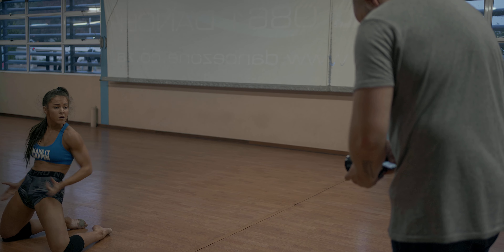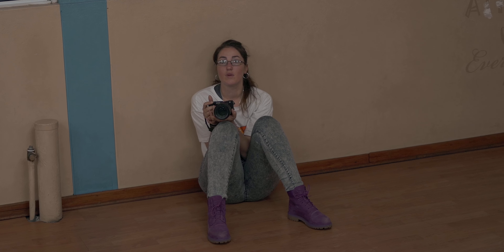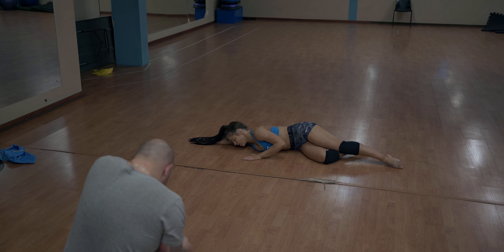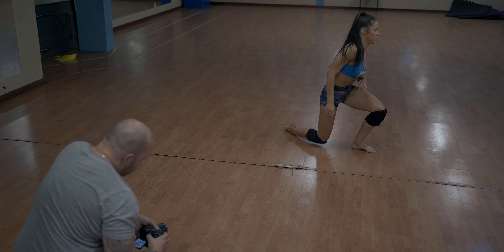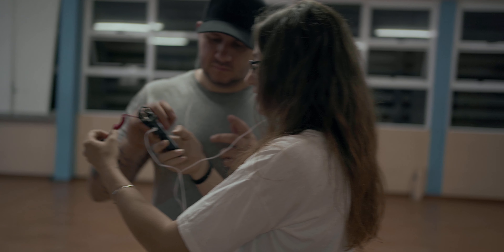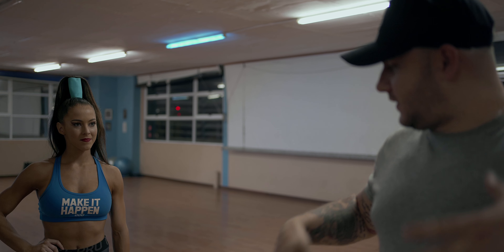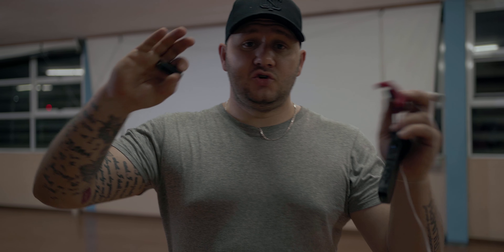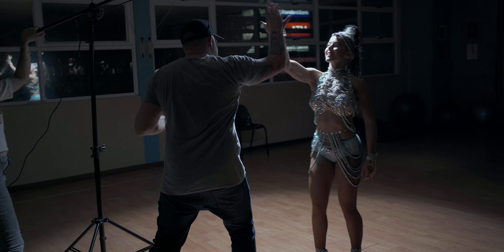(Behind The Scenes) You Get Out What You Put In II My Rode Reel 2020 II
The idea behind the video was to show how much effort and failed attempts go into dance training, showing that all the work and struggle you put in the studio pays off and makes your performance look flawless

BTS Video unfortunately not complete yet but will be up in a few hours.

Dancer/ Talent: Alex Mundell (2019 Freestyle and Slow World Champ)

Video shot by : Robert Harris
Production Manager and BTS photos : Michelle d'Hotman de Villiers
Bts Video: Micky Hadjidemetriou

Venue: Dance Zone Bryanston

Gear used:
Sony A7iii

Rode Micro (for bts video)

Zhiyun Weebil S

Godox sl60